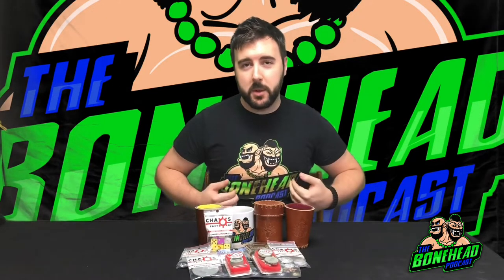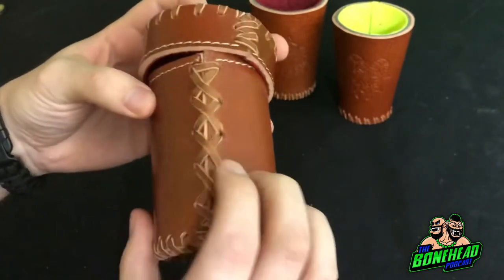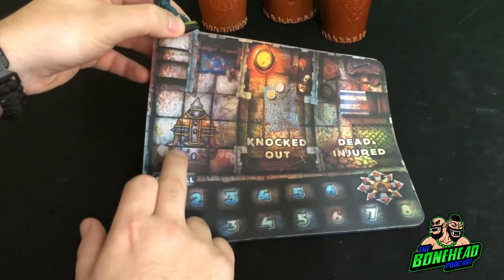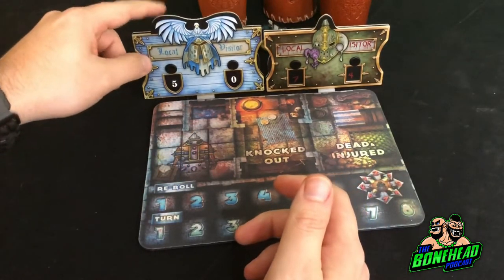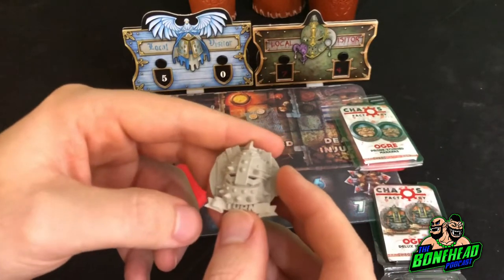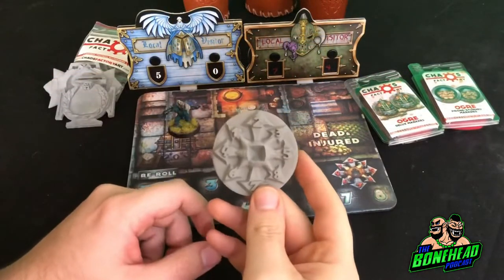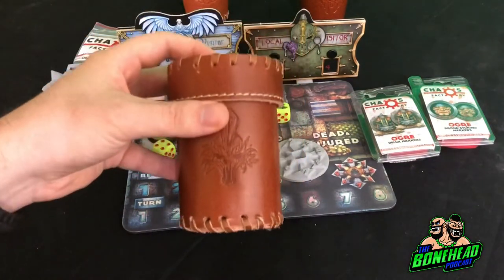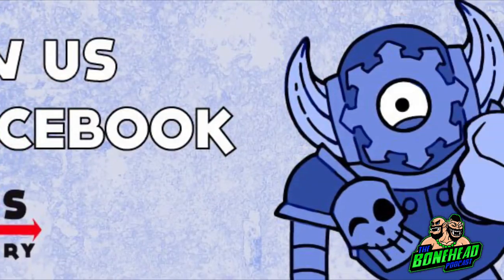Chaos Factory Product Review (Bonehead Podcast)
Hey Everybody,

Chaos Factory (chaosfactoryart.com) have sent us some of their fantastic products to review!

Ben